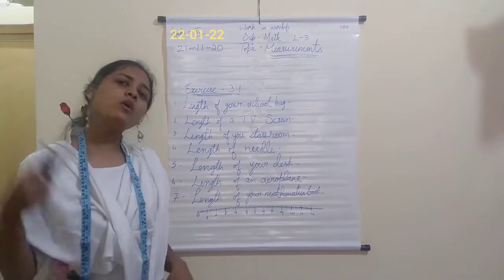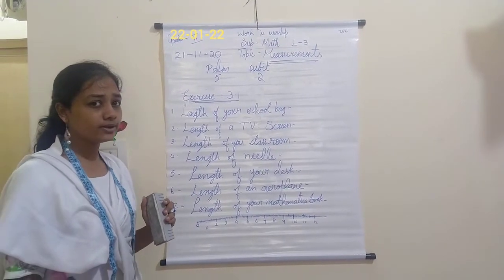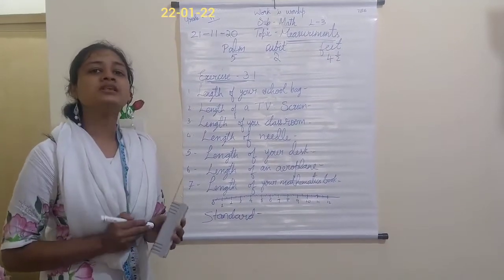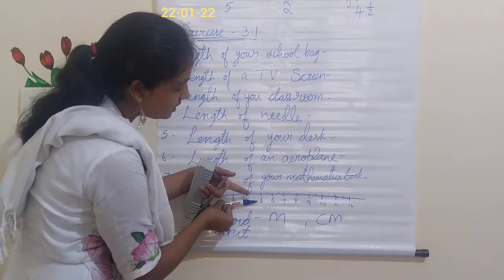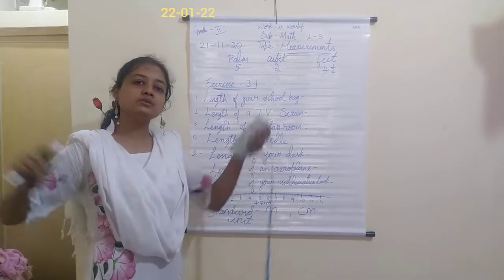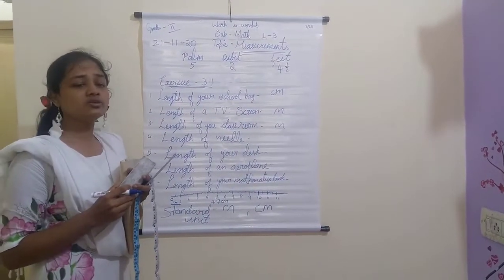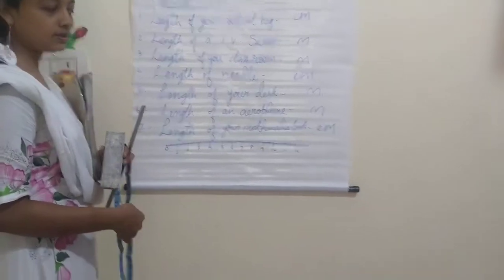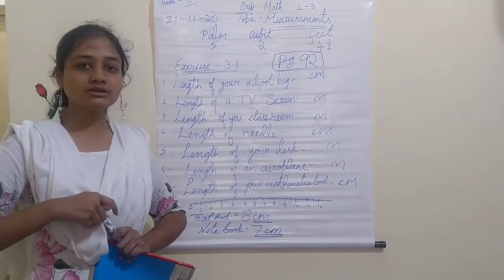grade 2 Math (20-1-22)